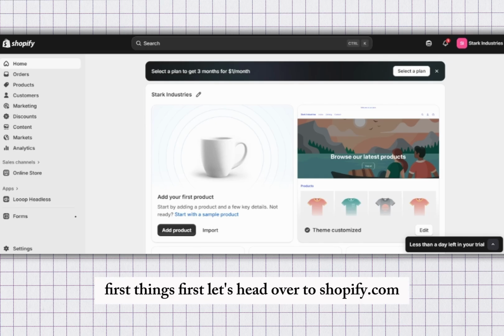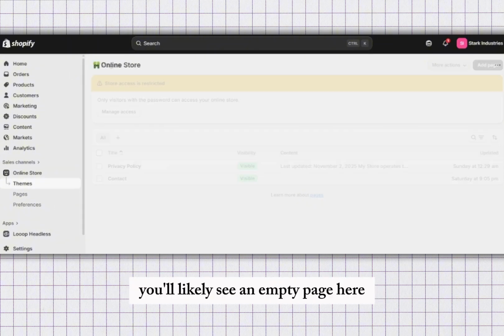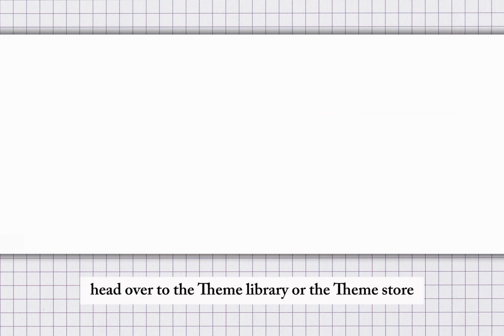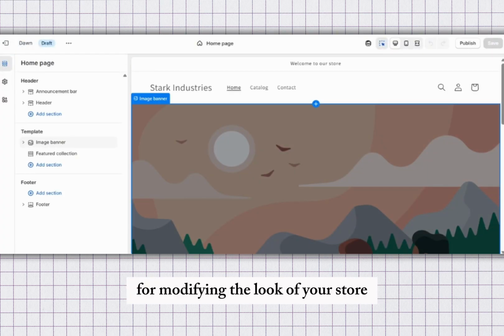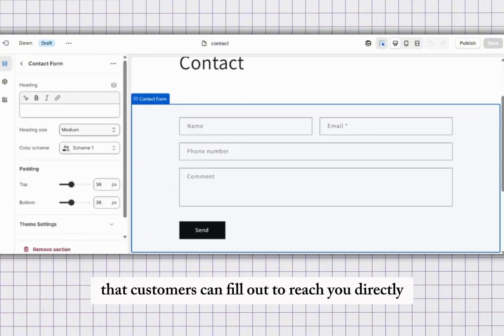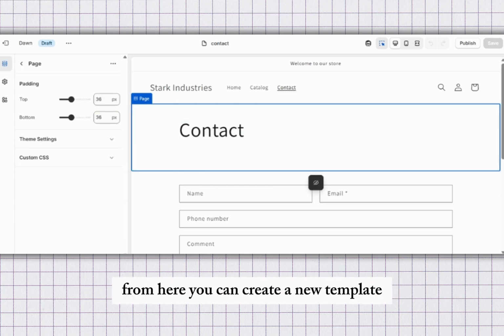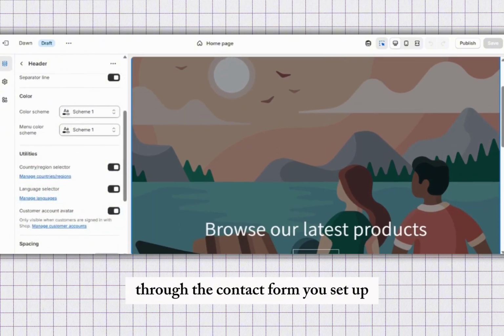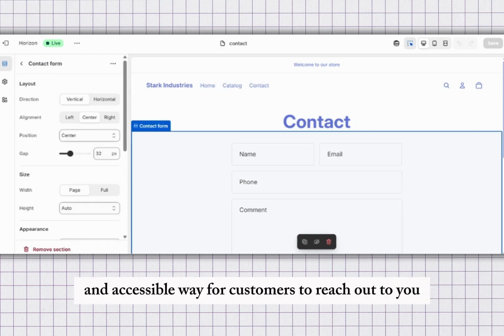How to Add Contact Us Page in Shopify Dawn Theme (2025 Tutorial)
Learn how to add a contact page to your Shopify Dawn theme with this easy-to-follow tutorial. Having a contact page is essential for any online store, as it allows customers to get in touch with you with questions, concerns, or feedback. In this video, we'll walk you through the steps to create a contact page that matches your Dawn theme's design and functionality. By the end of this video, you'll have a fully functional contact page that will help you build trust and improve customer satisfaction. Whether you're a beginner or an experienced Shopify user, this tutorial is perfect for anyone looking to enhance their online store's user experience. Get started now and take your Shopify store to the next level.